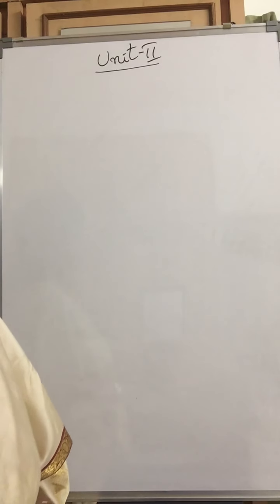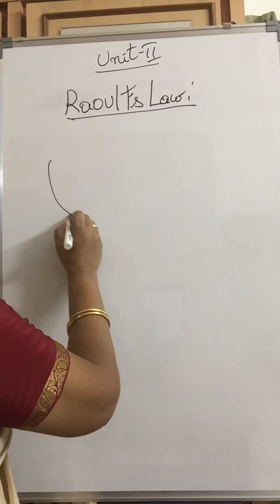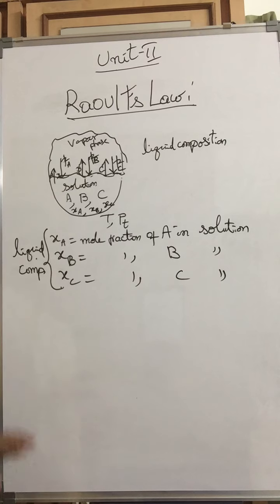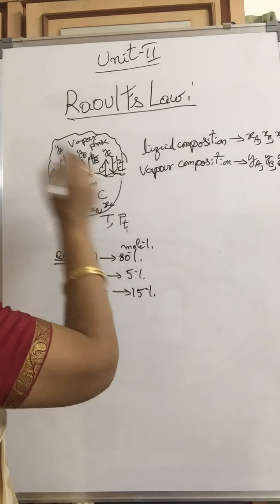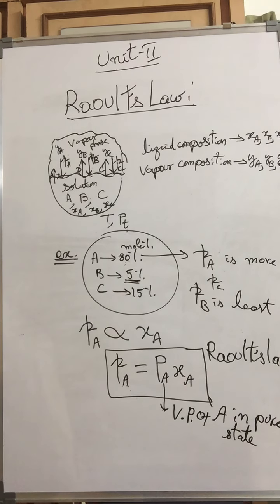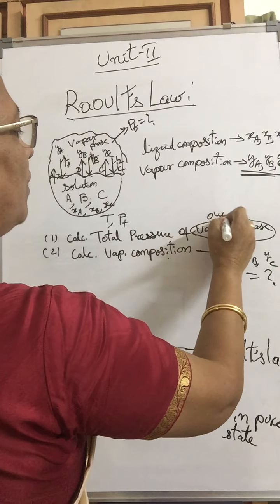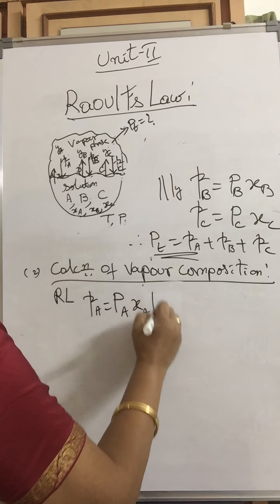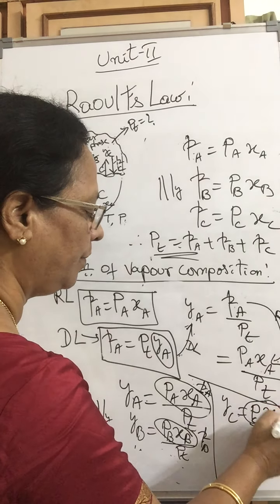Raoult’s law and Dalton’s law/Calculation of total pressure and vapour composition/Concept Explained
Application of Raoult’s law and Dalton's Law to calculate total pressure and vapour composition when a solution is in contact with its vapour phase
Very important concept to solve numericals// Explained step by step

                         2. “Stoichiometry”, 3rd edition,New Delhi, Tata McGraw Hill Publishing Company Ltd.

# AMIIChE examinations